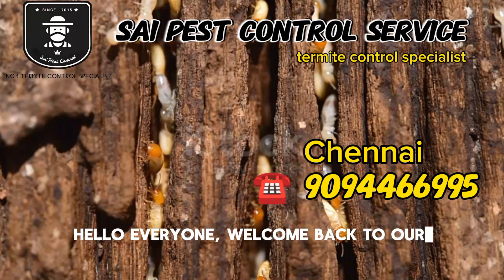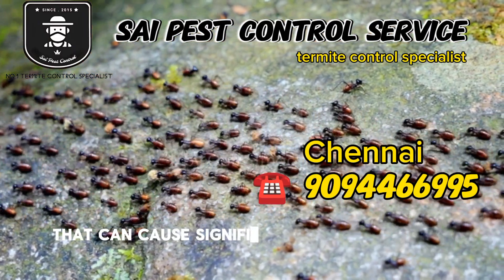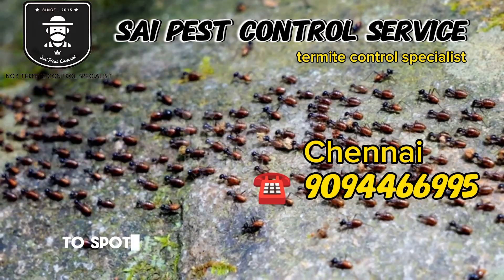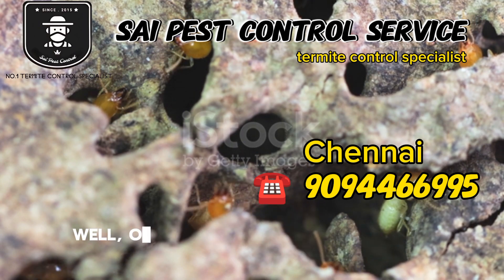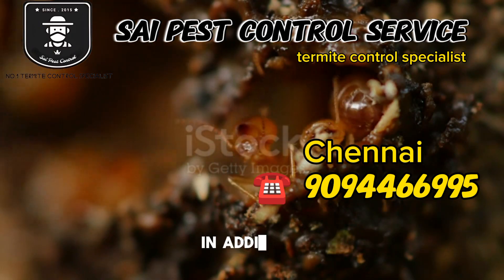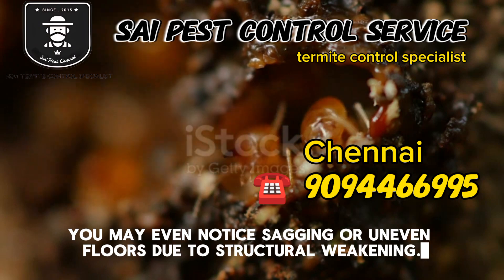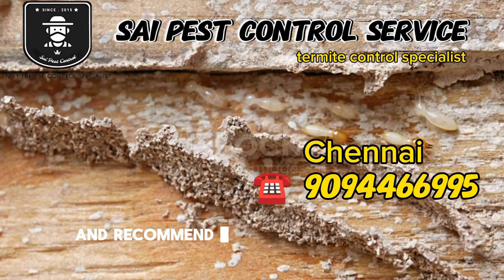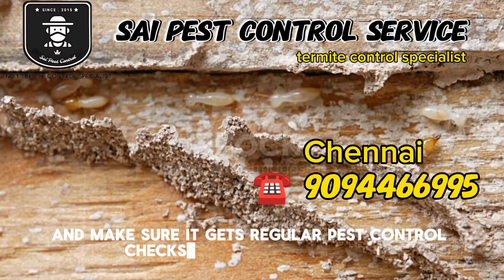Termite control service in Chennai ( கரையான் ஒழிப்பு )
Sai pest control service, Keep Your Home Pest-Free!

Are pests invading your home? Don't let them take over! Our professional pest control services are here to help you reclaim your space and keep it pest-free for good.

At Sai pest control service, we specialize in comprehensive pest control solutions tailored to meet your specific needs. Whether you're dealing with ants, rodents, termites, or any other pests, our skilled technicians have the expertise and tools to eliminate them quickly and efficiently.

- Experienced professionals: Our team consists of highly trained technicians with years of experience in pest control.
- Safe and effective treatments: We use eco-friendly products and advanced techniques to ensure the safety of your family and pets.
- Customized plans: We develop personalized pest control plans based on your unique situation and preferences.
- Guaranteed results: We stand behind our services and offer a satisfaction guarantee.

free consultation